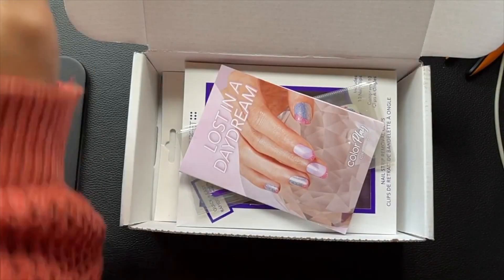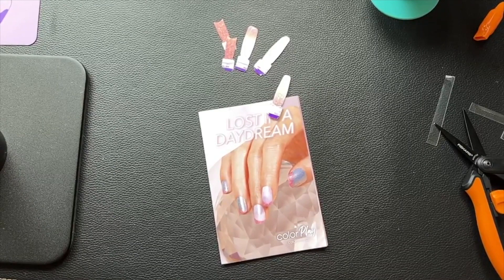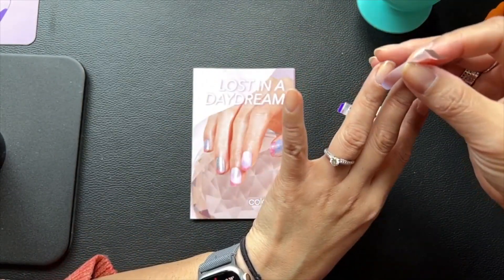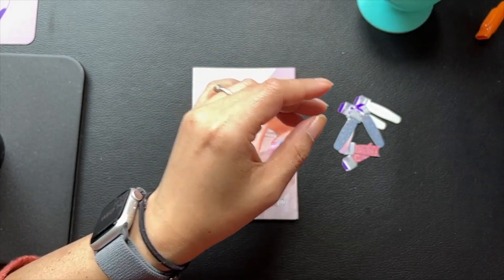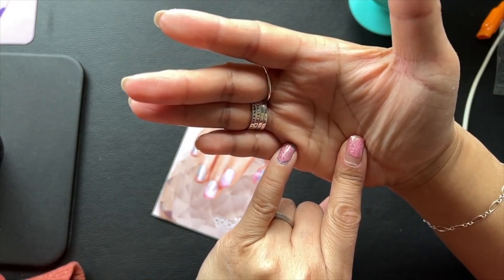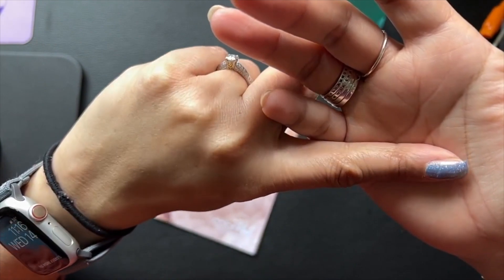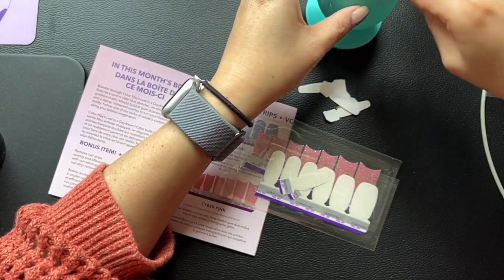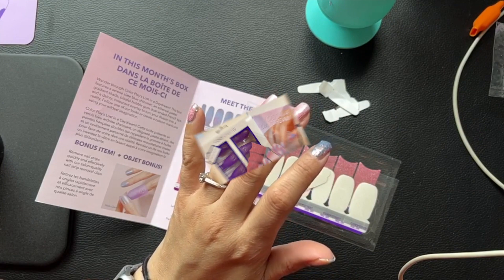A Closer Look at the February Subscription Box Sets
Testing the sheerness of the new February Color Street Subscription box sets.